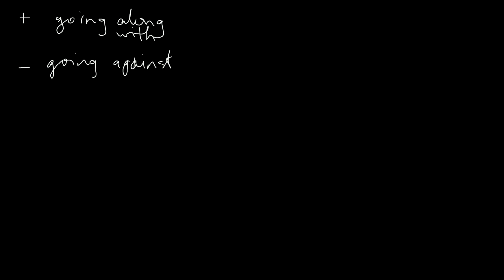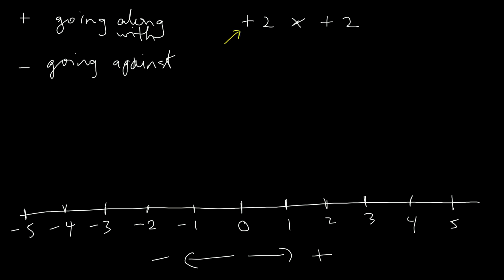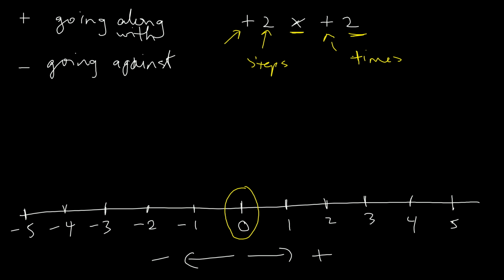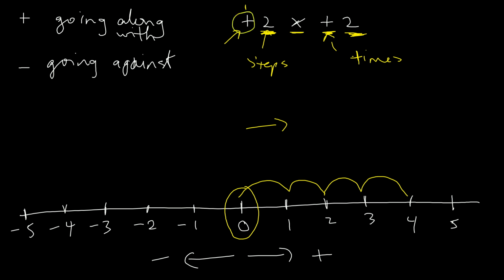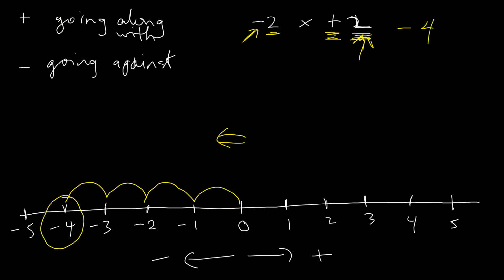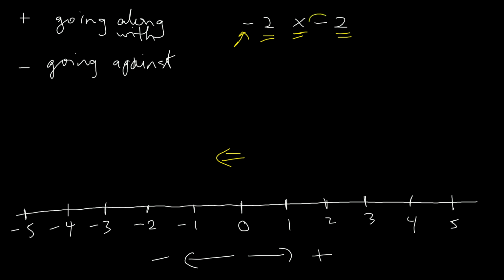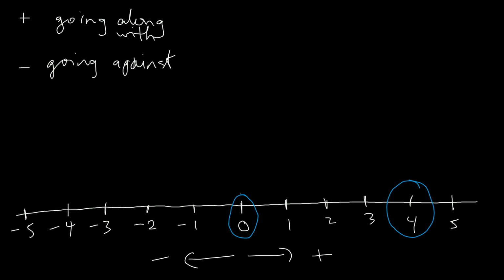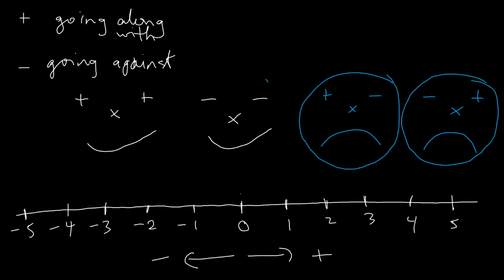Lesson 5.0: Positive or Negative?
This lesson explains why you get a negative number when you multiply 2 negative numbers.